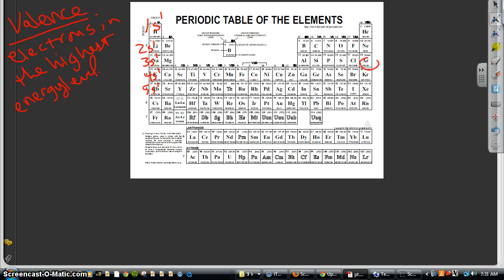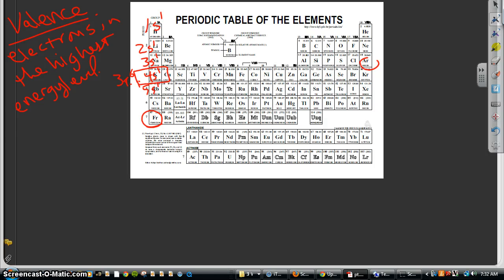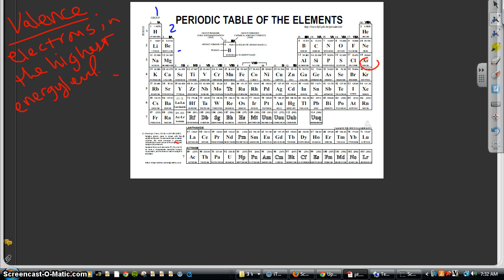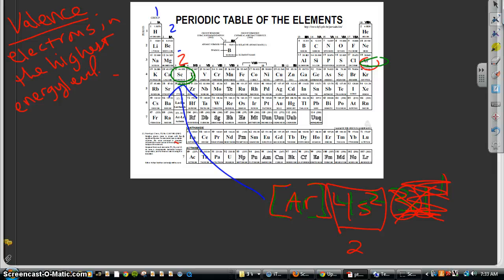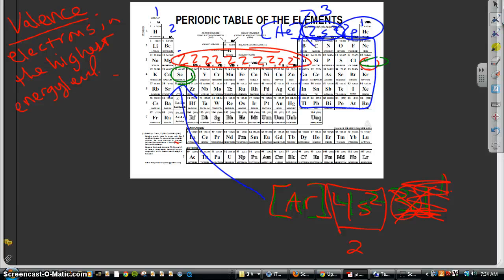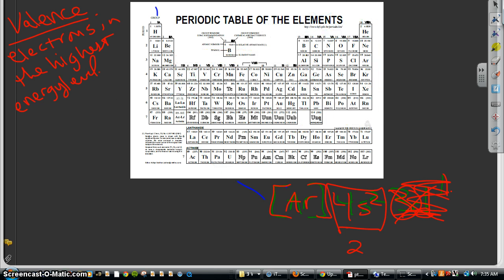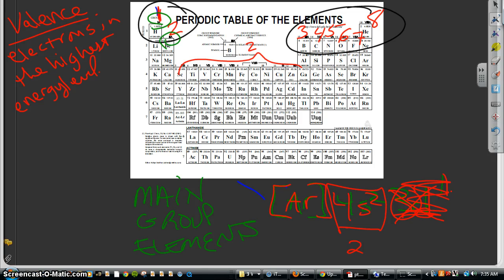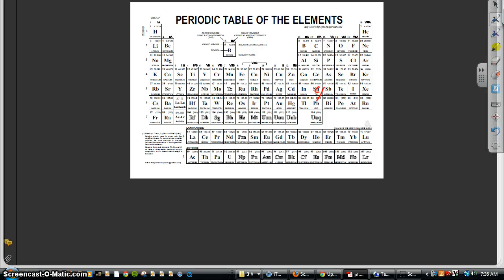Valence Count & Main Group Elements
Similarities in electron configuration for elements in the same groups is presented along with how we can use that to determine valence count  for any main group element.